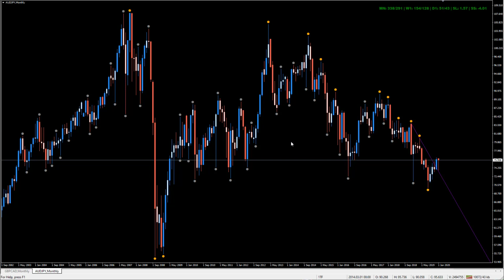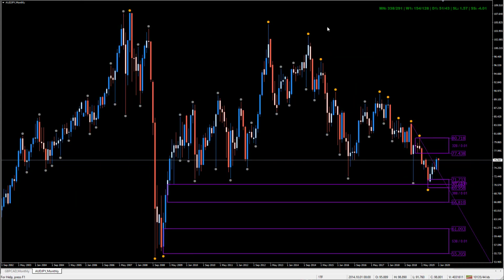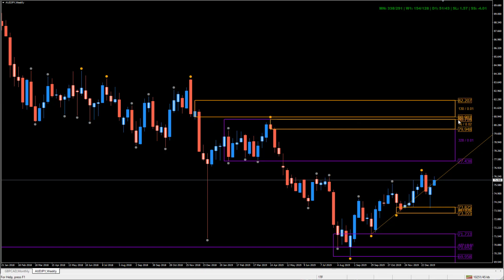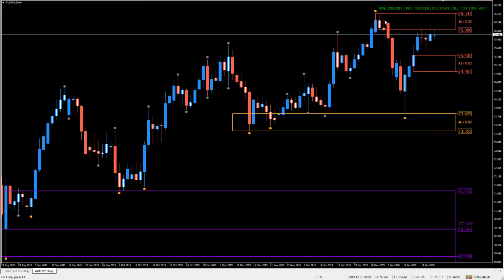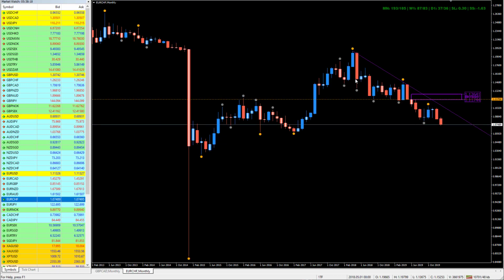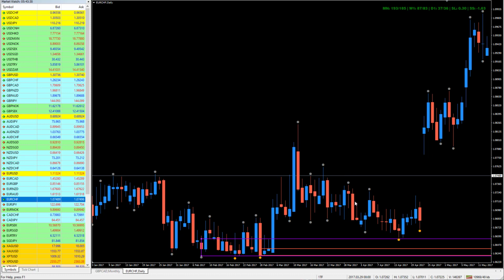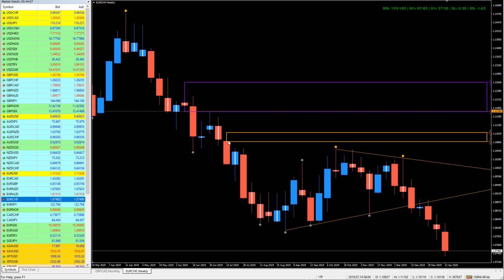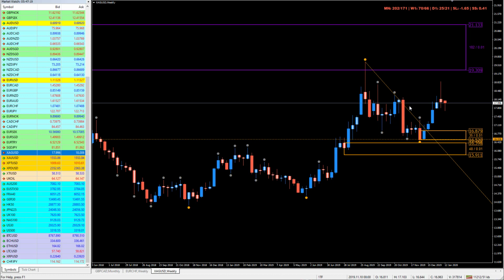In-depth key supply and demand concepts and theory 17 January 2020